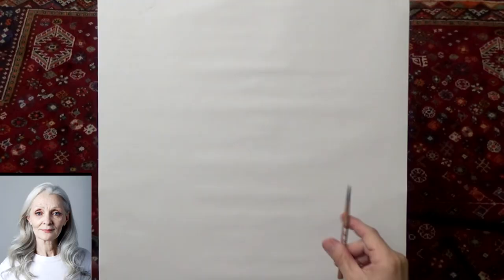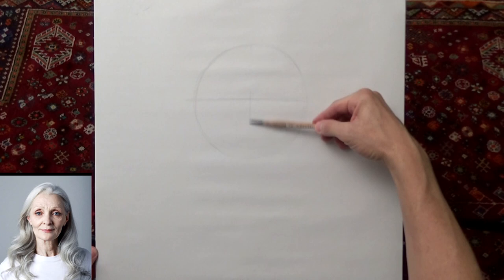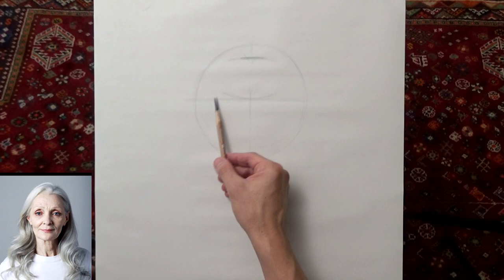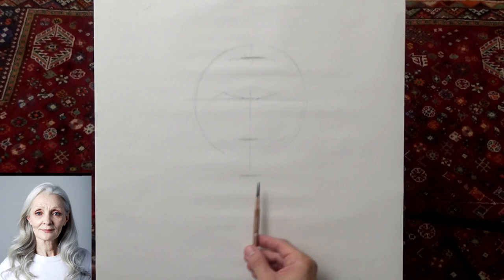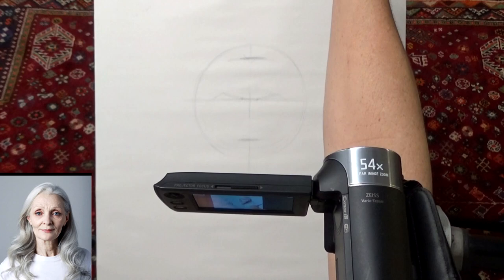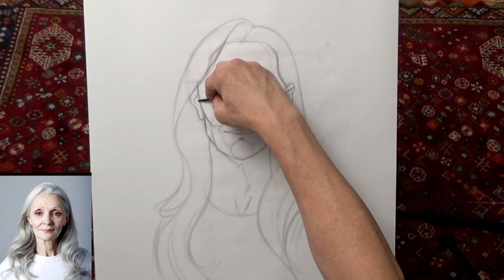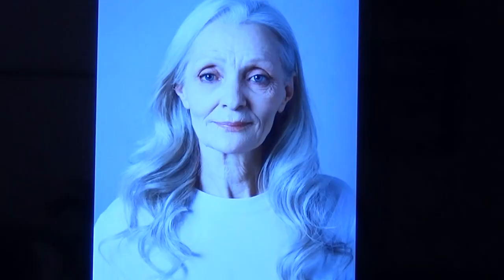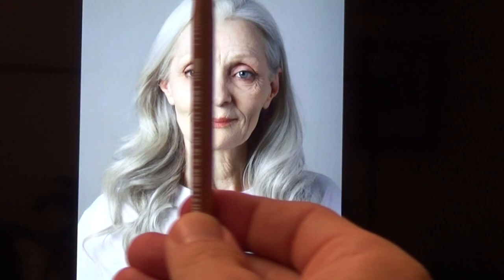How to Draw Faces Using Your Pencil as a Measuring Tool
UPDATE: "Draw Better Portraits Through the Study of Anatomy" my new full portrait anatomy course is finally here!

I'm exited to try this POV camera angle in showing how to use your pencil as a measuring tool. Example: Comparative Measuring. I also used the Reilly Method (aka Head Abstraction) techniques in this exercise. My goal is to explain how to use the pencil and thumb in measuring and then comparing distances, angles and relationships on a portrait.
Please please let me know if this POV camera angle is helpful or not. It was difficult keeping my hand steady as I looked on the camera screen making my measurements. I may use the Canon camera next time if this POV video seems to be a good thing.

Art Supplies Used:

Wollf's Carbon Pencil:

Kneaded Eraser:

Smooth Newsprint Paper: